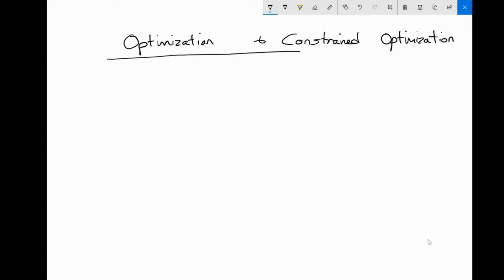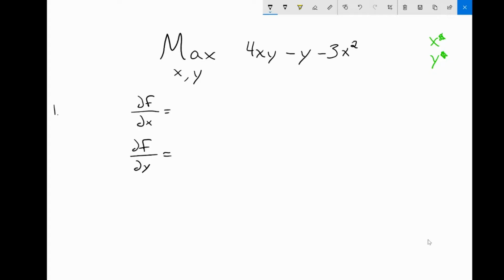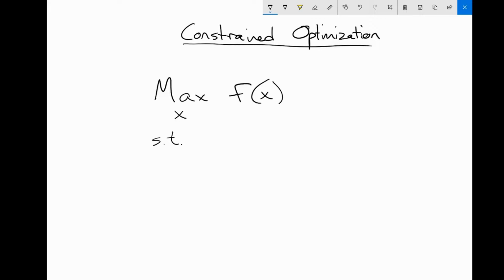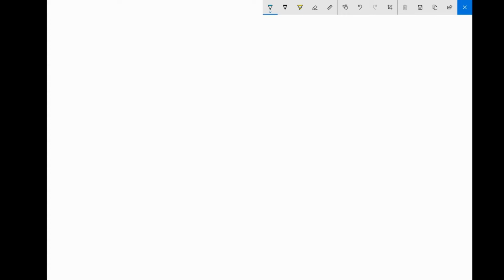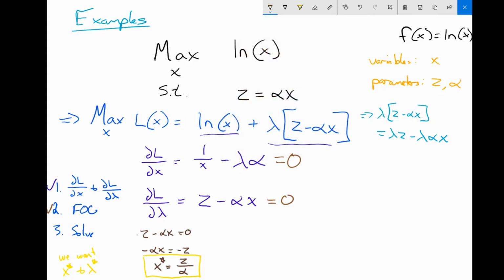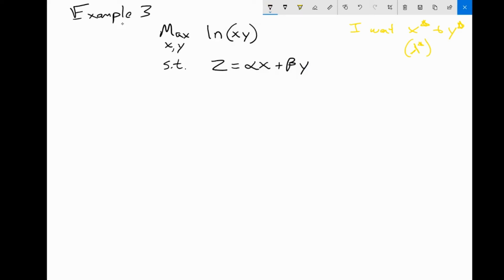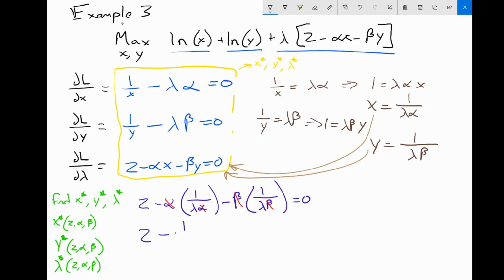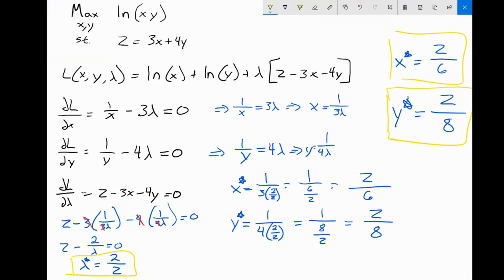Optimization 2 Examples and Constraints